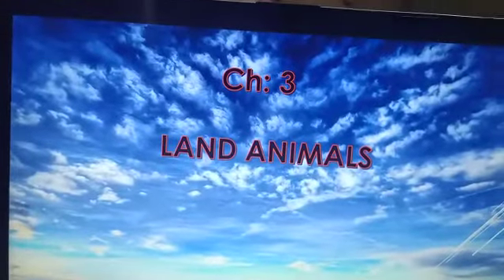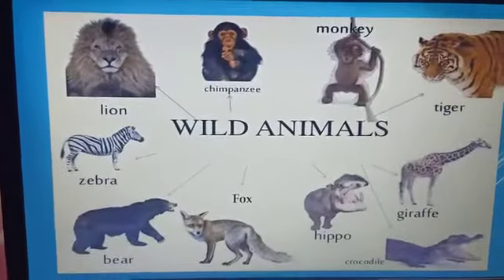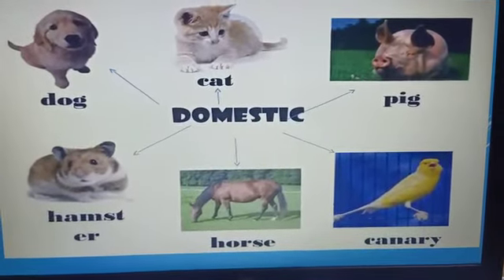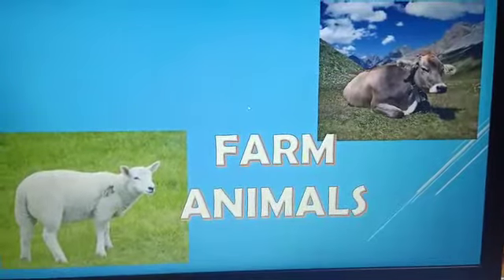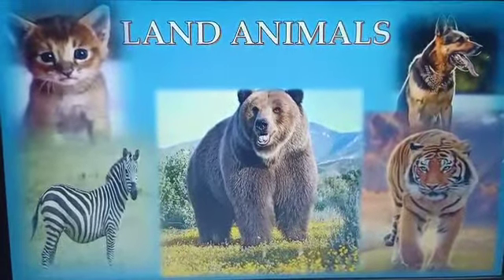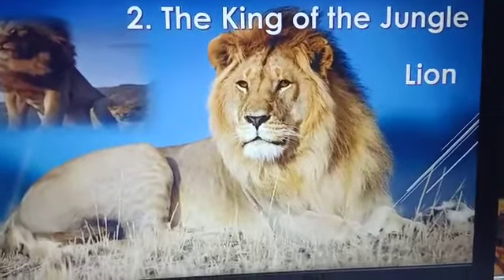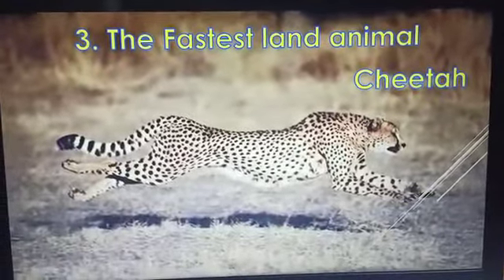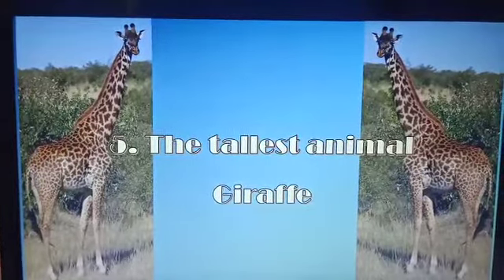Class 1 g.k ch 3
G.k ch 3 Land animals explanation